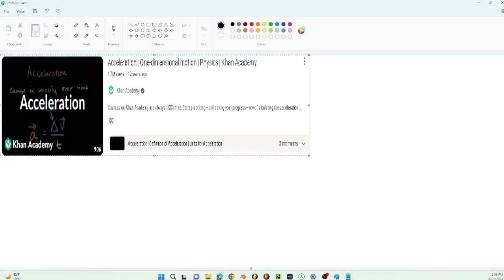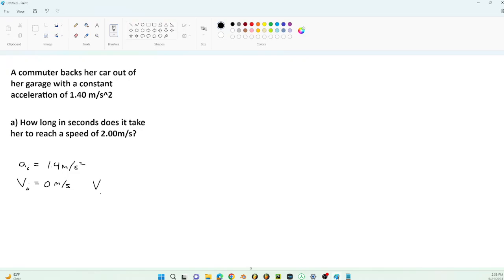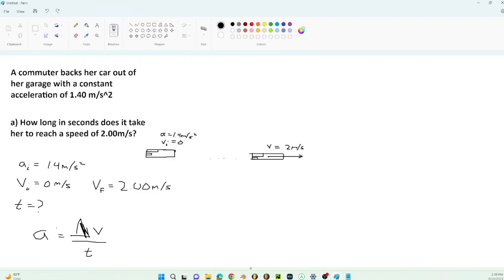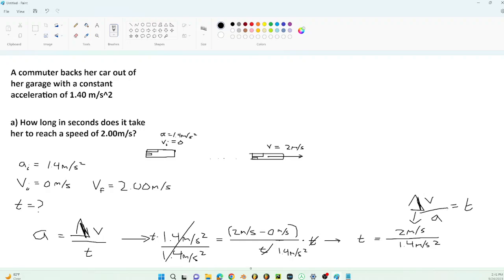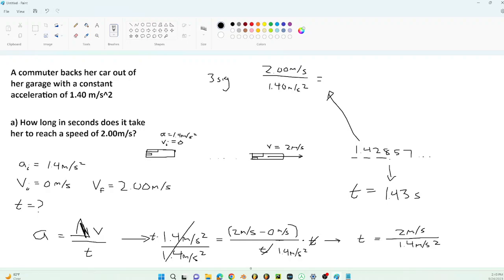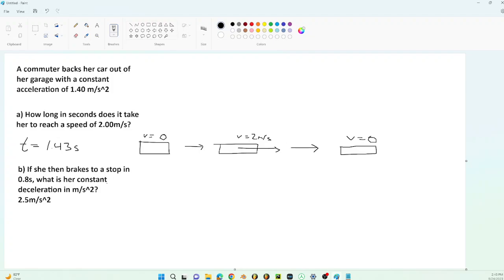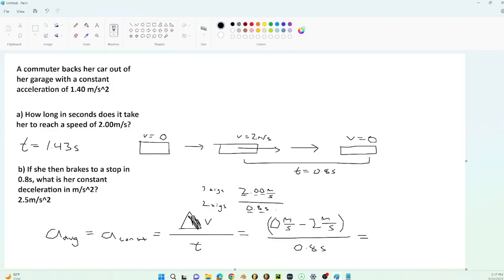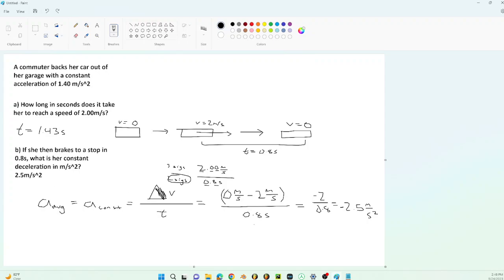[Problem] - HW 2: Q6